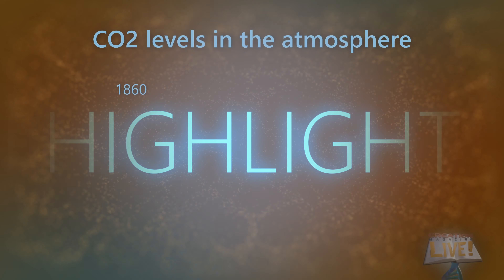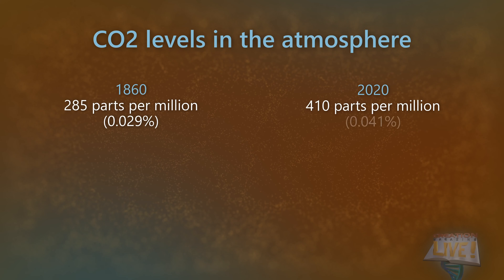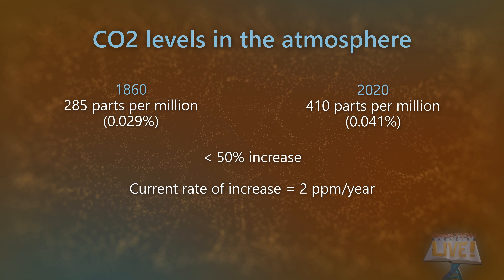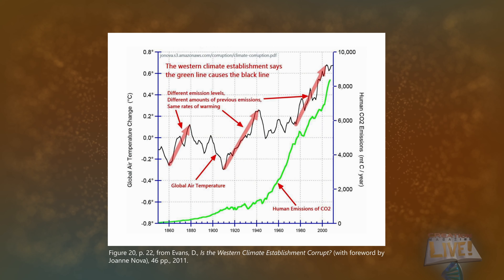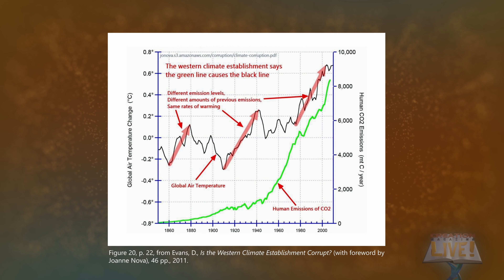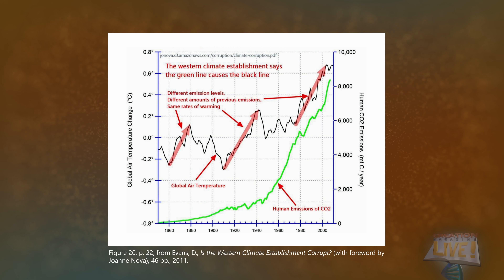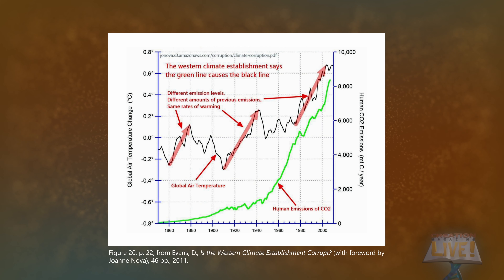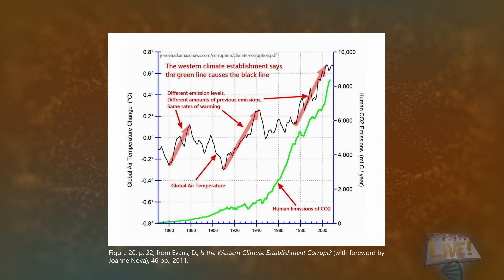Water vapour: a more powerful greenhouse gas than CO2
Forget CO2. To stop global warming we need to reduce water vapour.